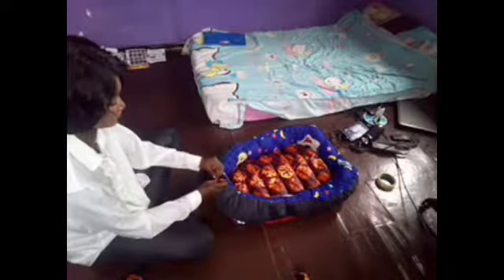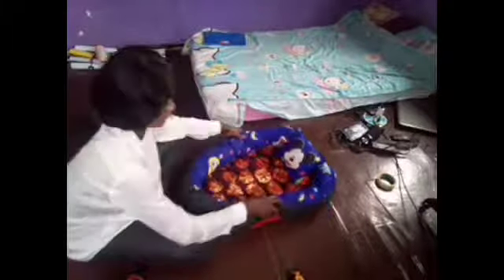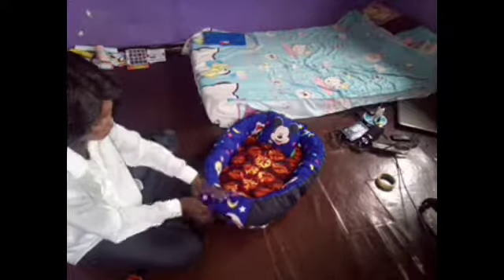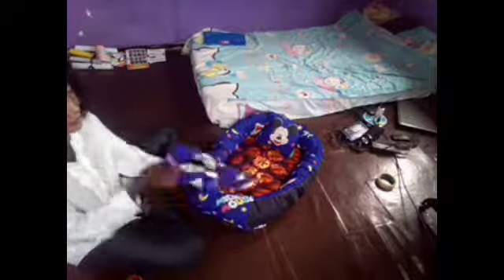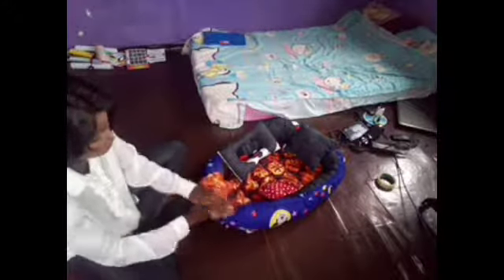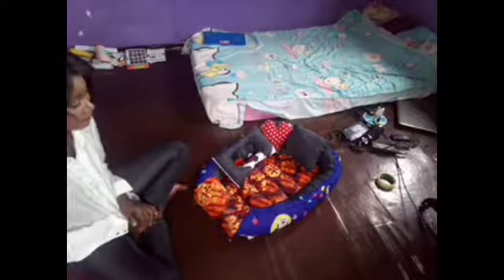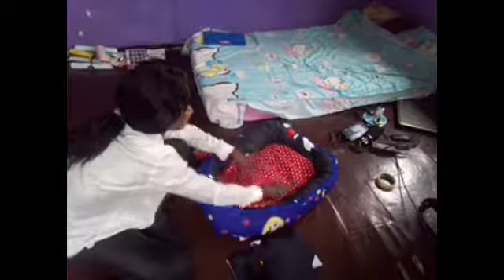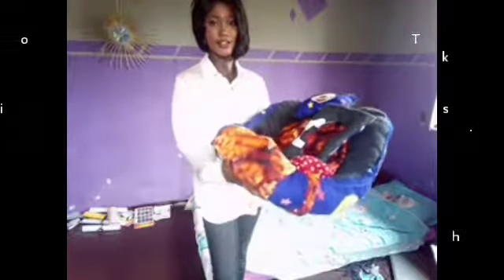How to fix a Babynest/DIY Baby nest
DIY Baby Nest